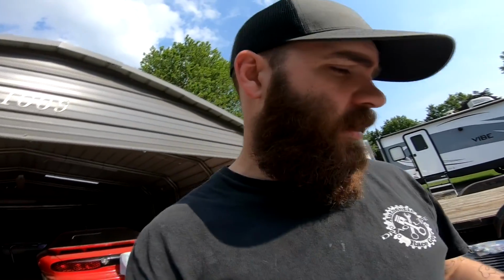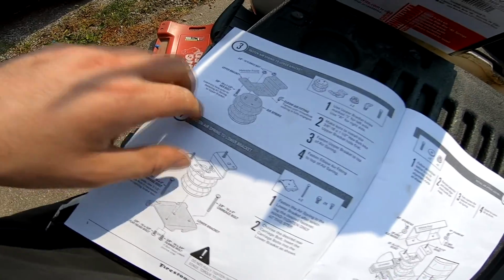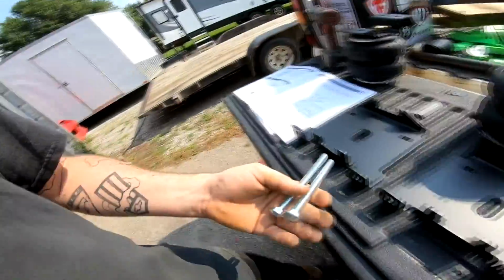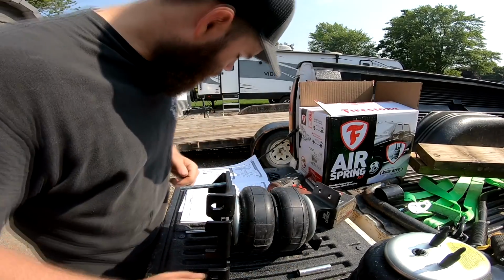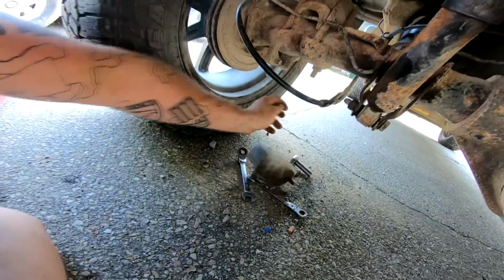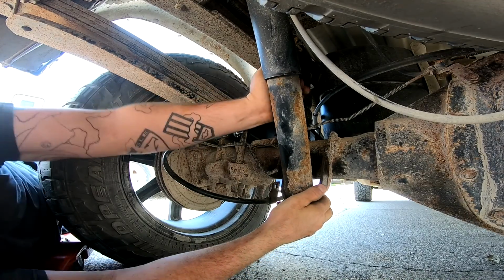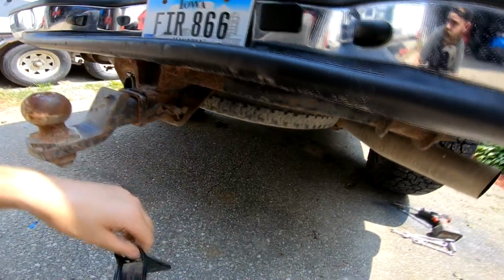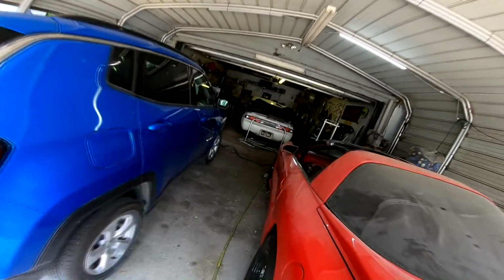Installing air bags on my 2007 GMC Sierra 2500 Duramax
video of me installing air bags on my 07 gmc sierra 2500 duramax step by step